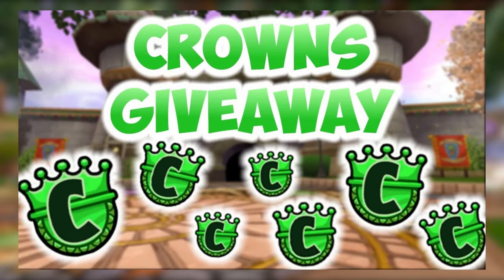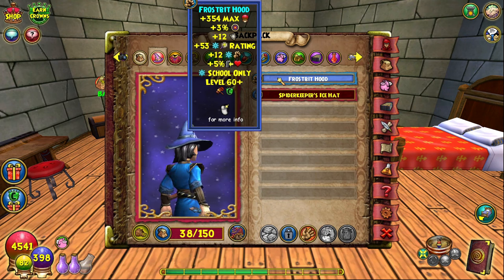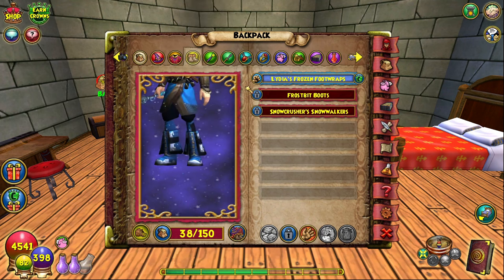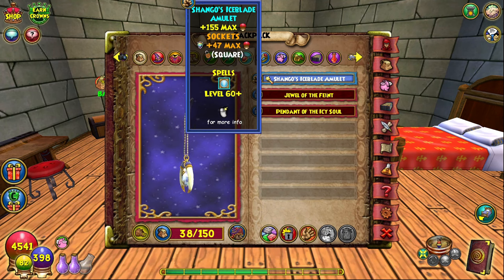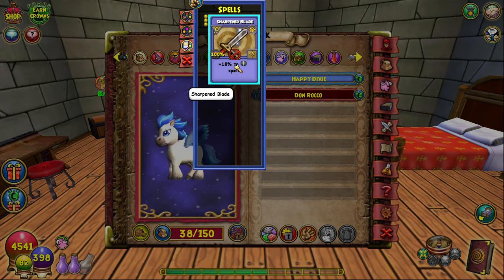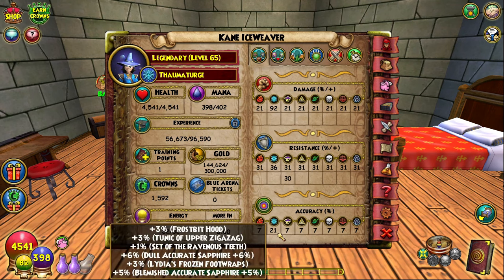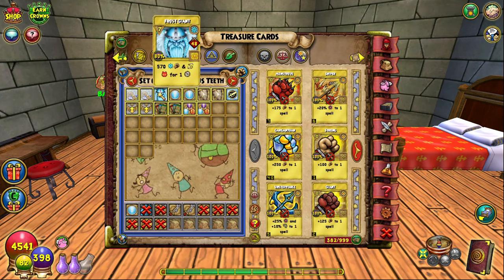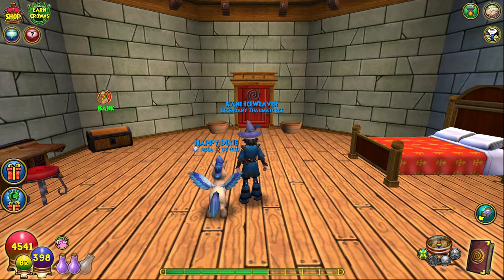Wizard101: Solo Ice Gear Guide & Deck Setup (Level 60-99)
HUGE Wizard101 and Pirate101 Crowns Giveaway when we hit 1,000 Subscribers!!!

*Sorox's Channels*

0:00 Intro
1:20 Hat
1:46 Robe
2:36 Boots
3:37 Wand
3:46 Athame
4:06 Amulet
4:52 Ring
5:17 Pet
5:47 Deck
6:28 Stats
7:26 Deck Setup
9:10 Outro

@ferric For Thumbnail Inspo!